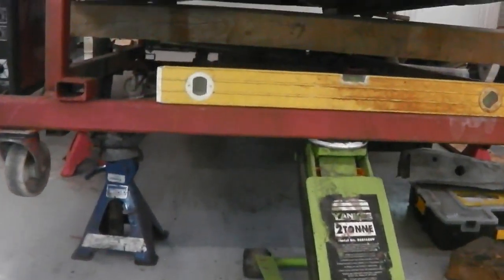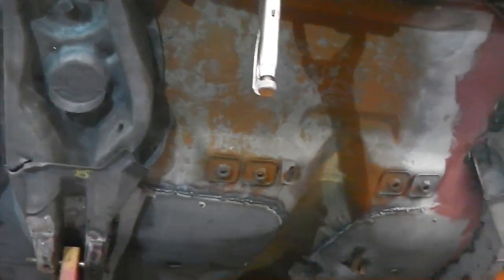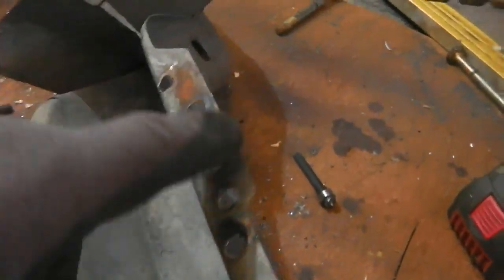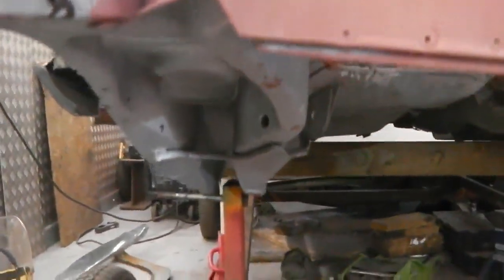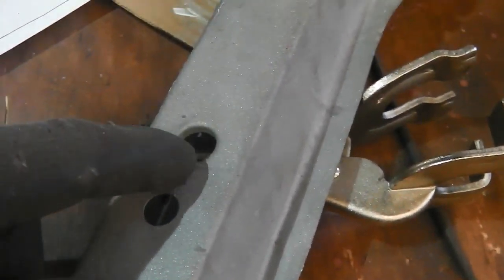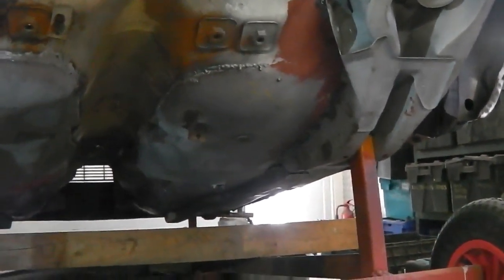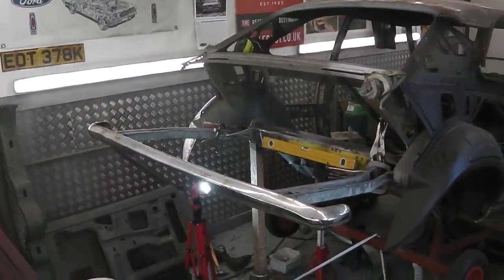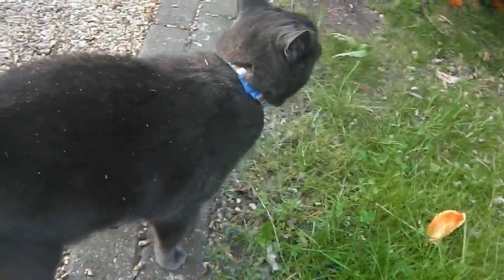Classic Car Resto - Ford Cortina Mk3 - Project Bramble EP24 pt1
Restoration of a MK3 Ford Cortina 2 Door GXL. In this episode I continue to repair the chassis forks.